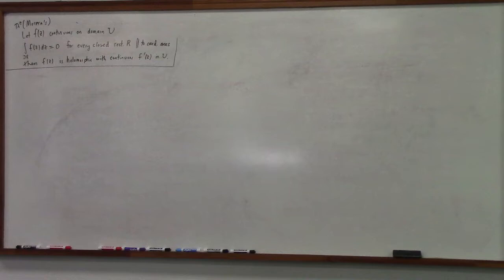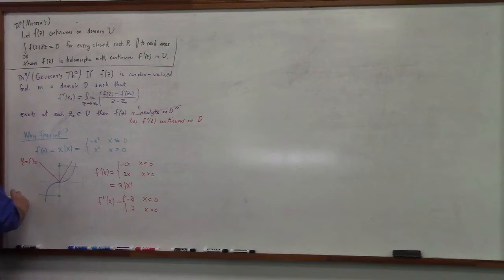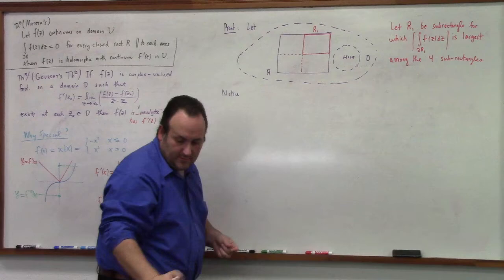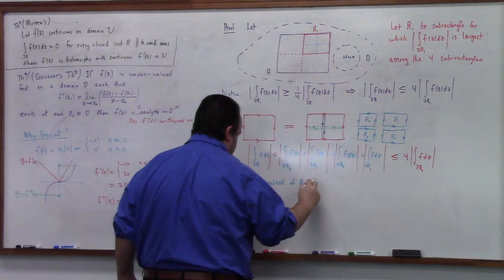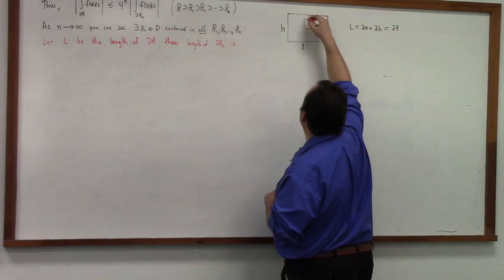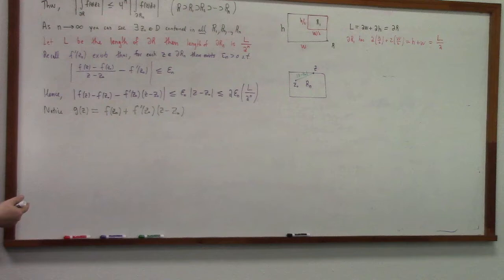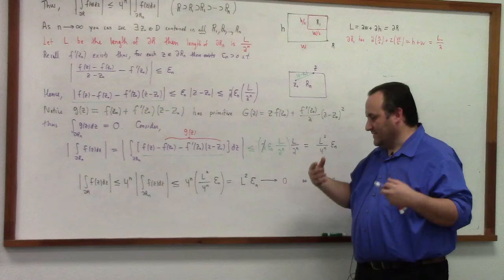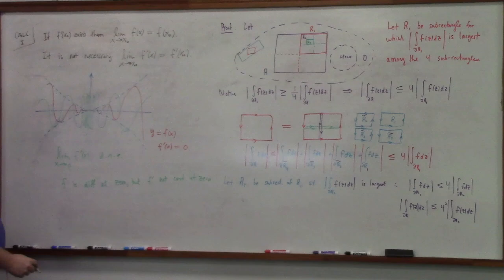Complex: Goursat's Theorem, 3-2-22